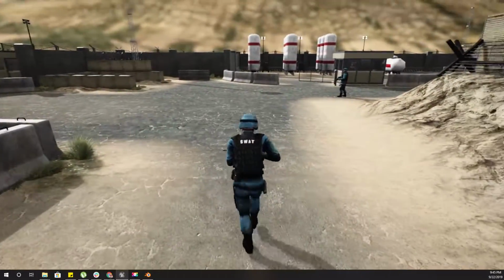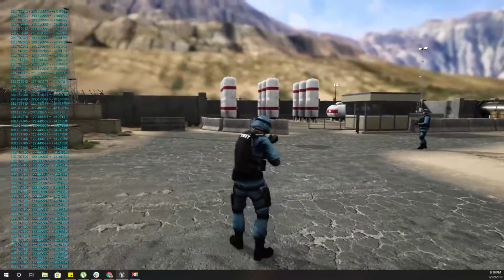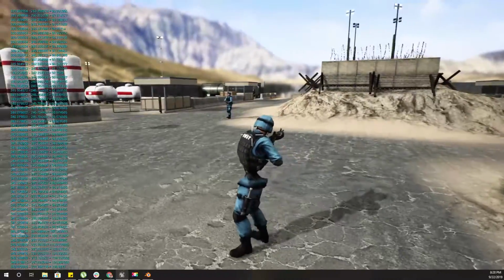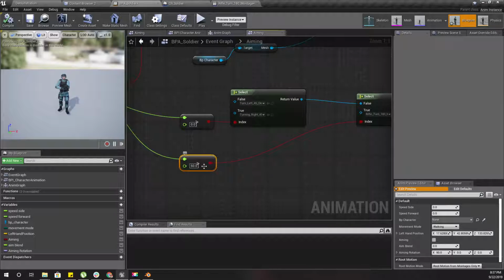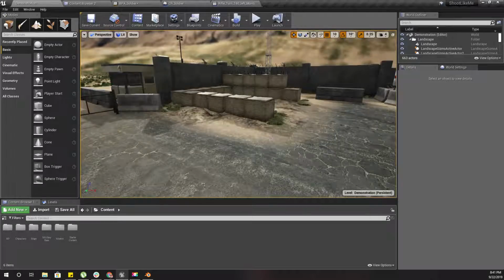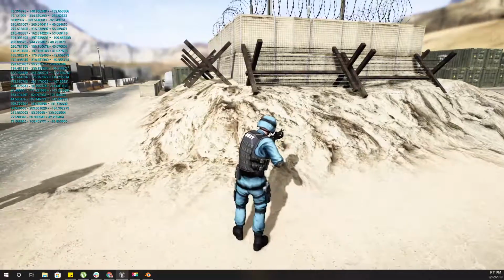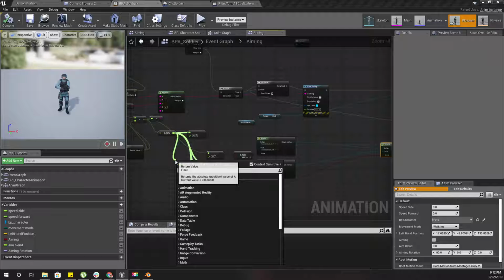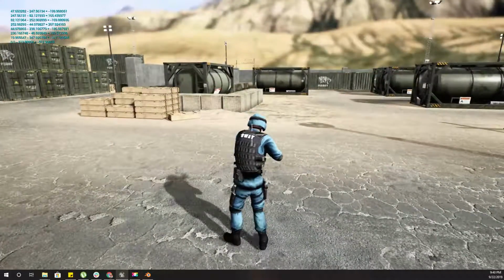Unreal Third Person Shooter #15 - Turn in place 180 degrees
. When the player press the Aim down button, while the character facing towards the camera, the character should instantly but smoothly turn to the aiming direction and point the gun towards the aiming direction intended by the player. This turning should look good and also shouldn't delay the aiming as it is important for the gameplay. So we need to balance this function . this is the part I am going to cover today.